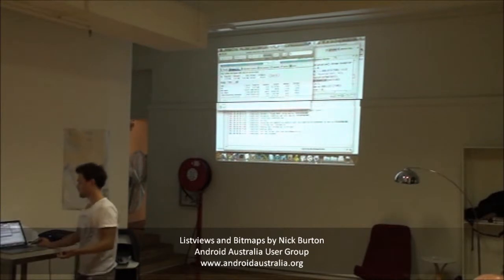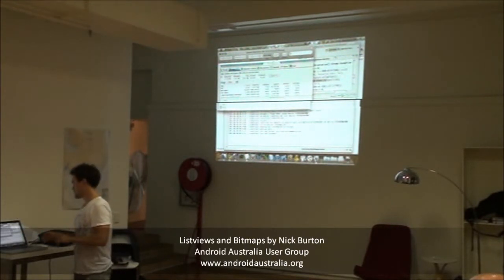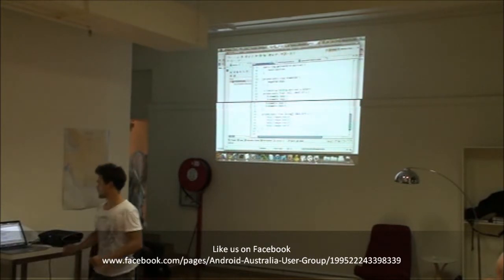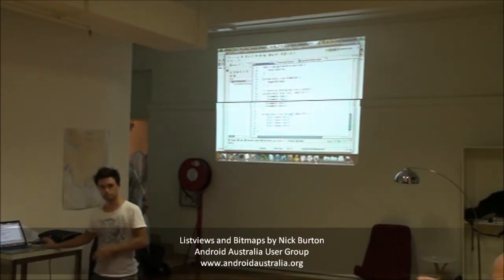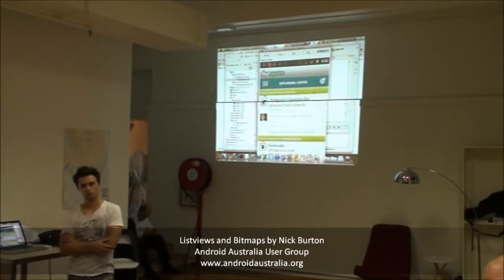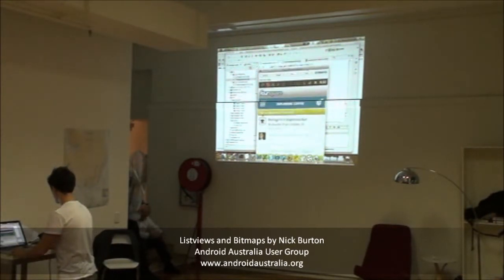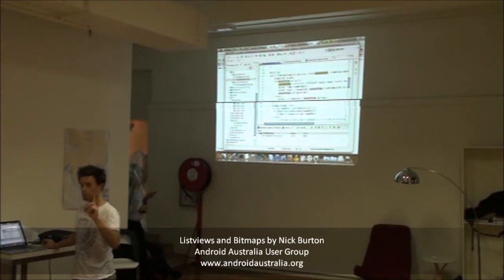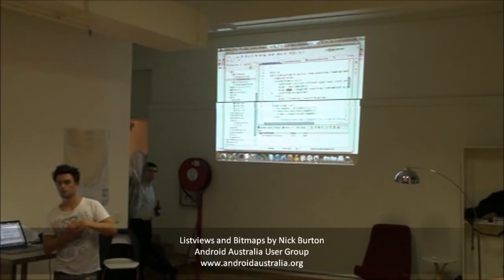Listviews and Bitmaps by Nick Burton (Part 2)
Android Australia User Group
April Meetup - Debugging on Android

Nick Burton presents on listviews and bitmap debugging through the use of memory analysis tools.